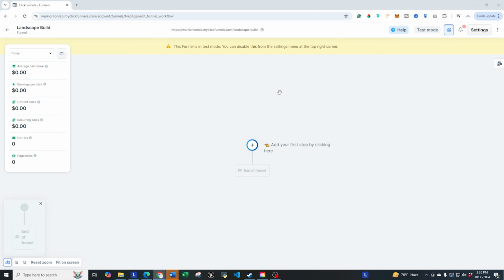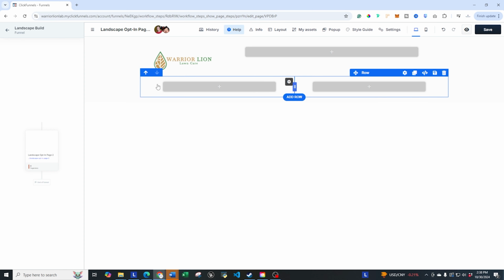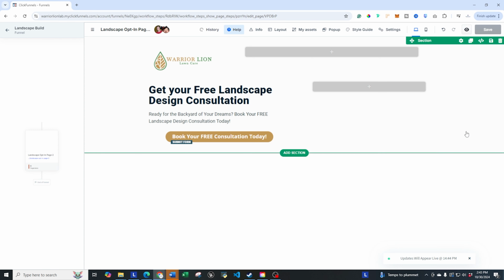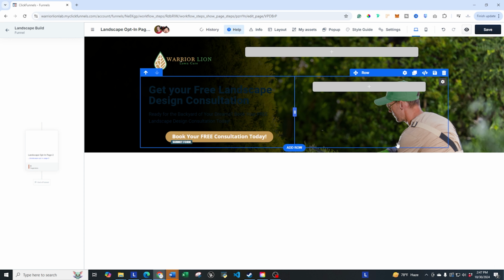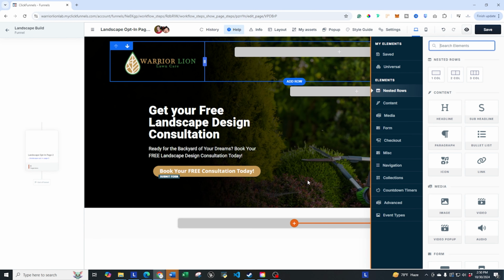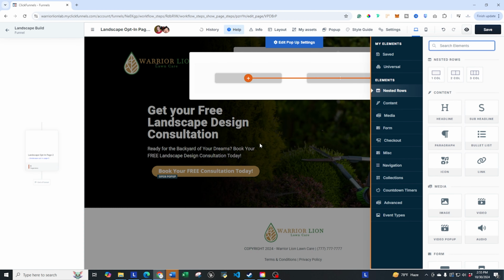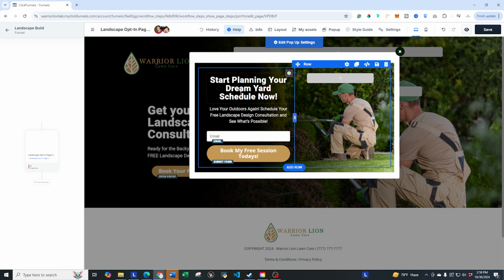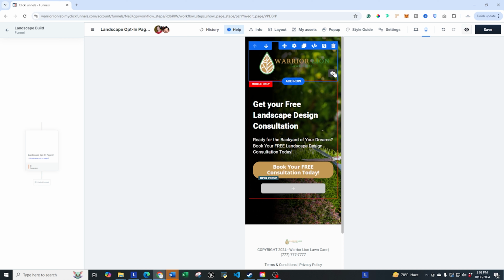How to Build a High-Converting Sales Funnel for Your Landscaping Business! | Clickfunnels 2.0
Looking to attract more landscaping clients online?

In this video, we’ll walk you through each step of building a custom sales funnel tailored for your landscaping business.

Learn how to set up a lead capture page, design effective offers, and create a follow-up sequence that turns interested visitors into loyal customers.

By the end, you’ll have a clear strategy to grow your client base and boost your landscaping business using a powerful, results-driven online sales funnel. Don’t miss this essential guide—whether you’re just starting or looking to level up, this video has you covered!

Let us help you create a professional sales funnel for your business